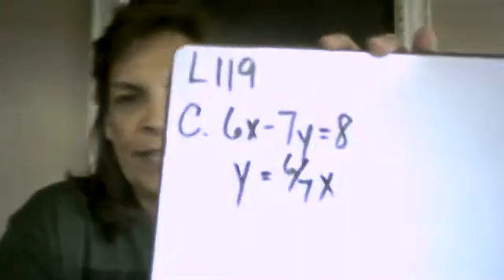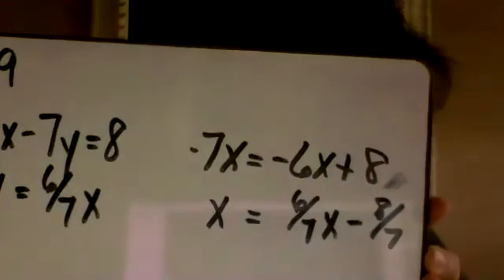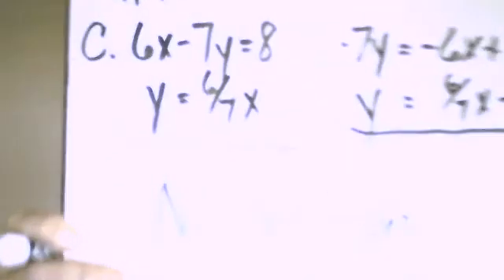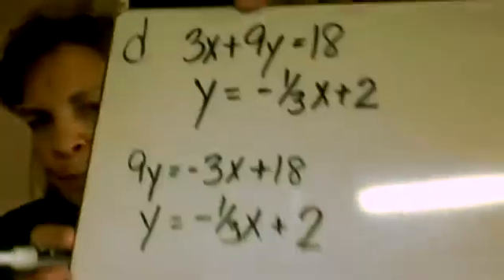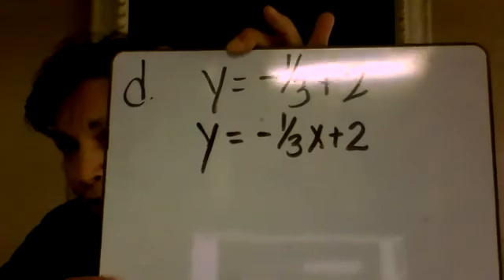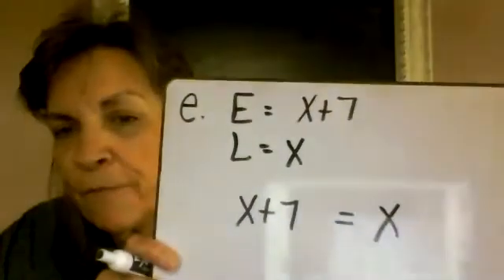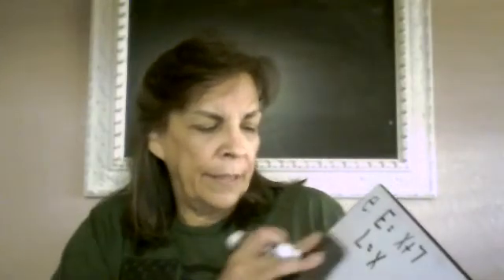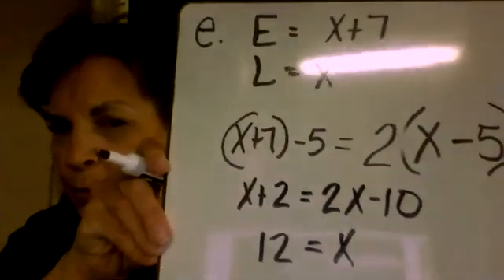Algebra 1 L119 #2